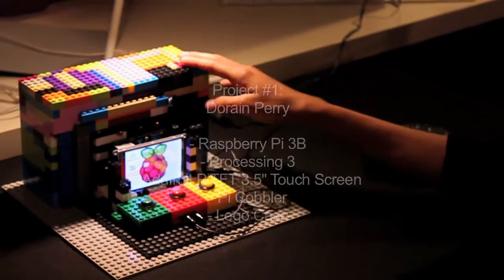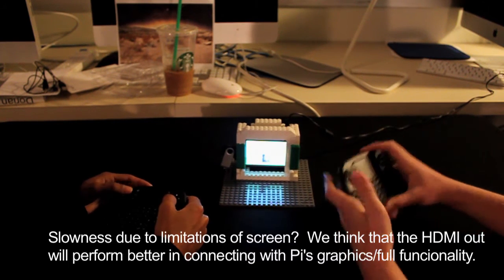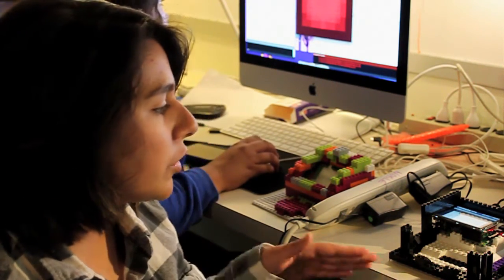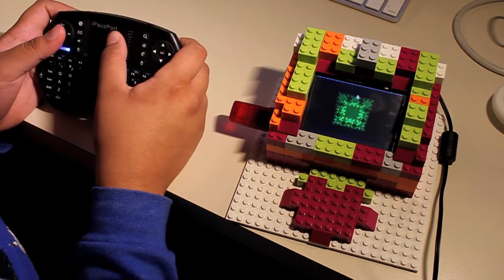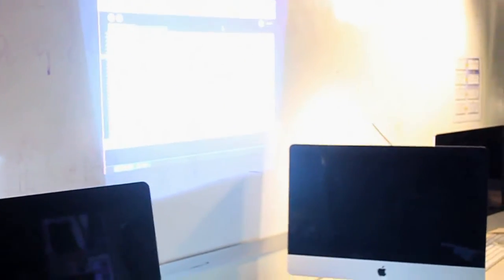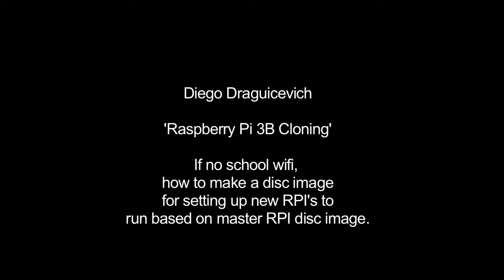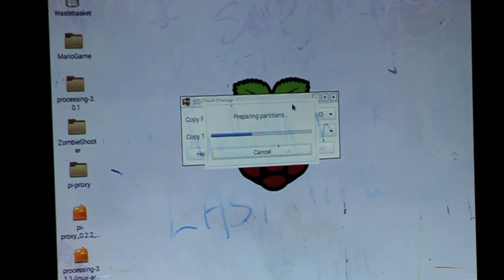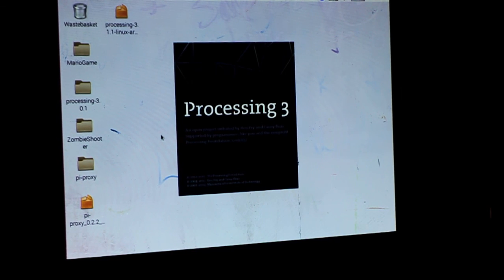Raspberry PI3 & Processing Tests 2016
Video presentation includes discussions on:

- Adafruit PiTFT 3.5" Touch Screen
- HDMI integration with renderers such as Open GL. PD2, PD3
- Pi Cobbler with LEDs and bread board.
- Processing 2 vs 3 and Library Compatibilty Issues
- Student projects showcase and more.